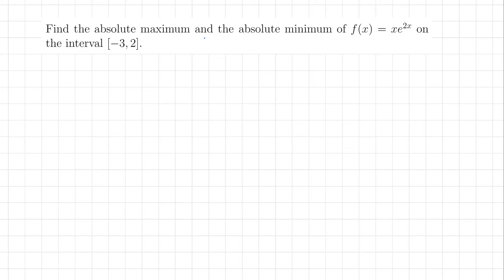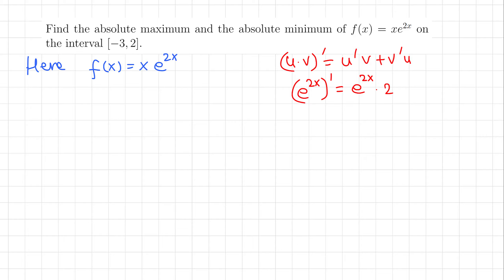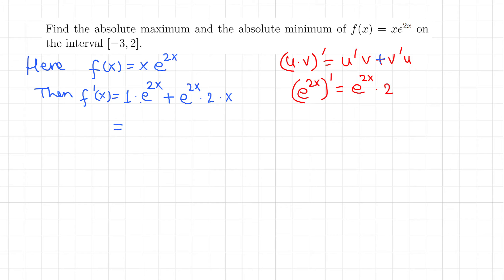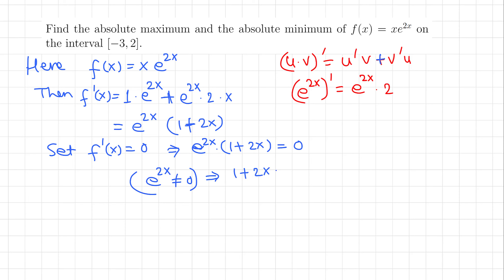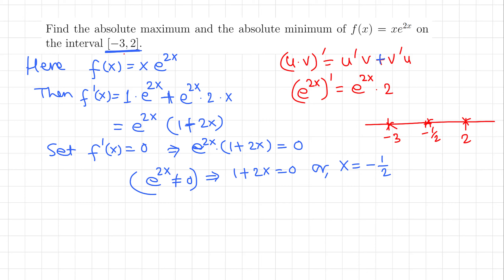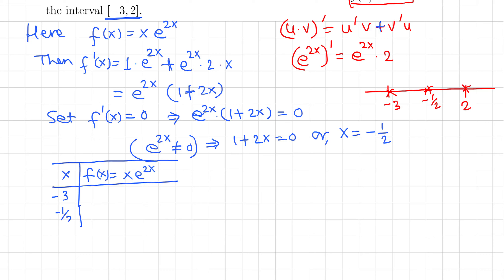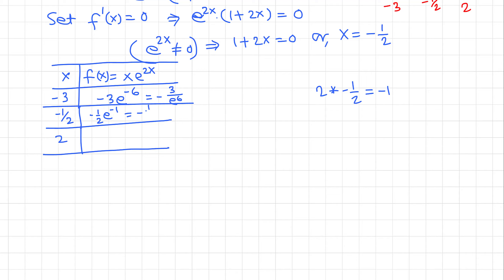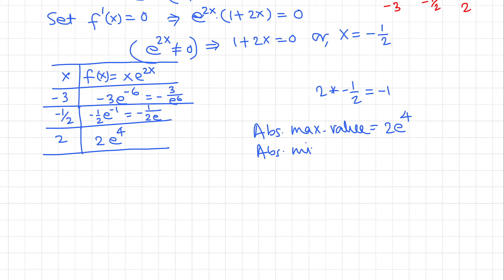Calculus I: Extrema of f(x) = x e^2x